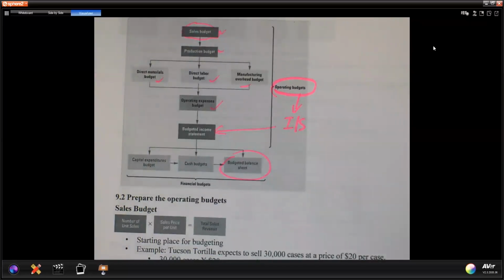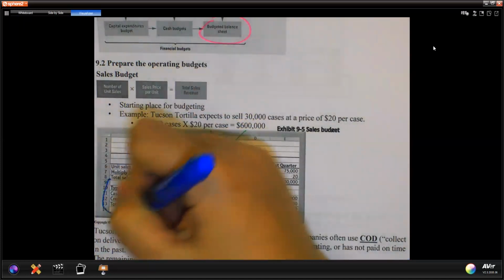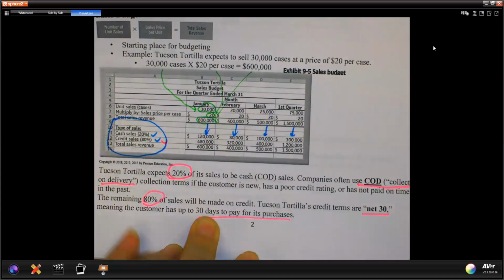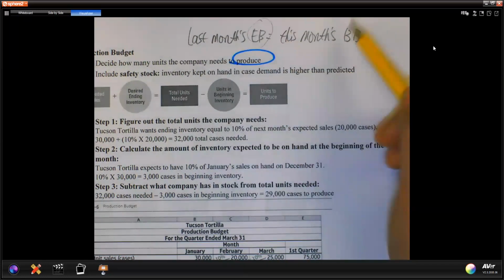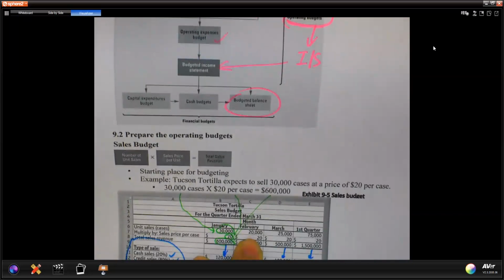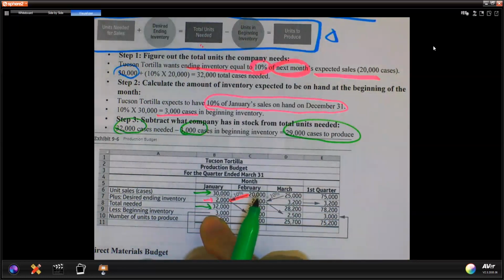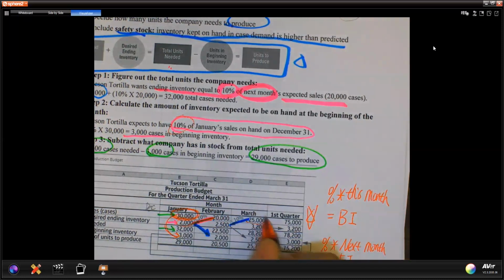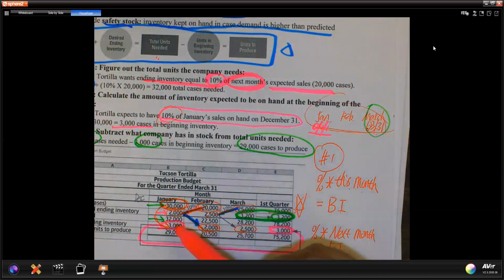ACCT210 CH9 Video-2